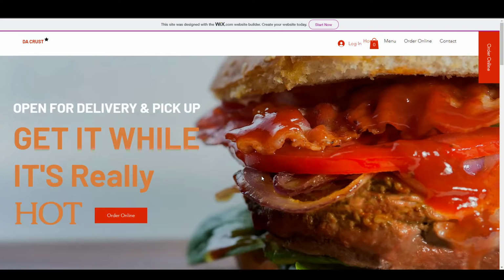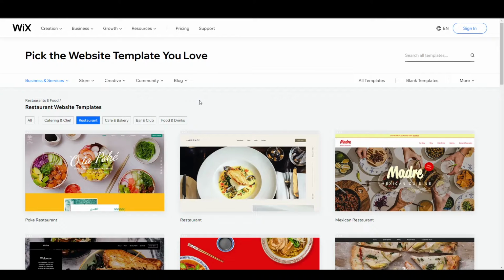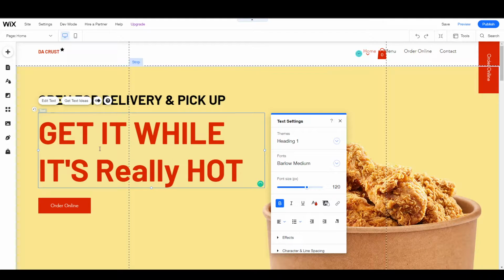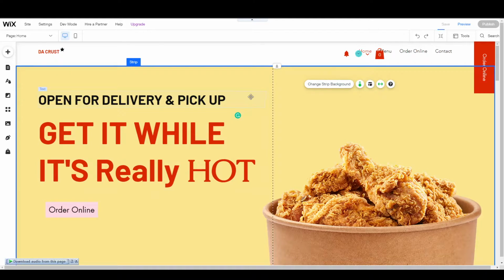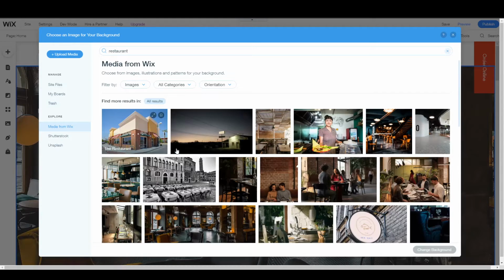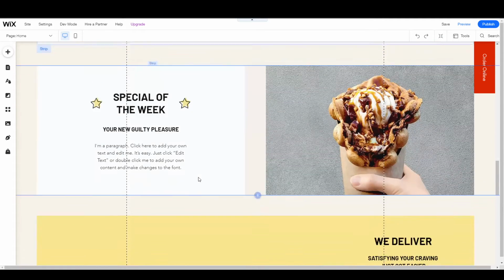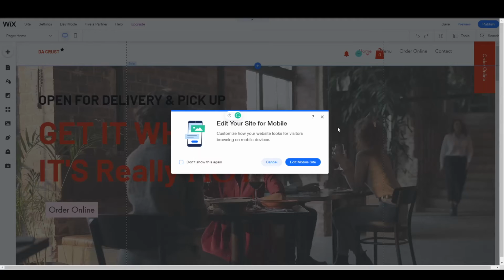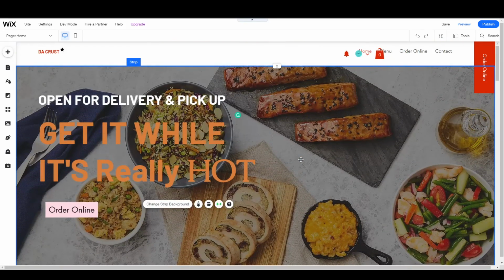How To Build A Website For A Restaurant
Learn How To Build A Website For A Restaurant

00:07 – Intro and Demo Website
00:36 – Get Started
02:03 – Choosing Template
03:28 – Editing Template

In this video I will show you how to create a website for restaurant. This will be a short guide that shows you exactly how to make a website for restaurant.

Here's how to build website for resturant.